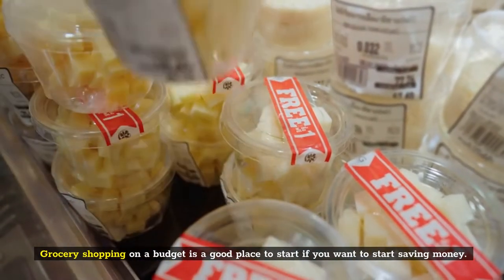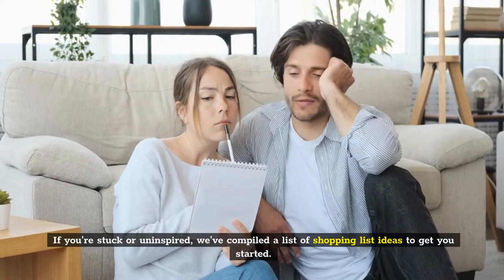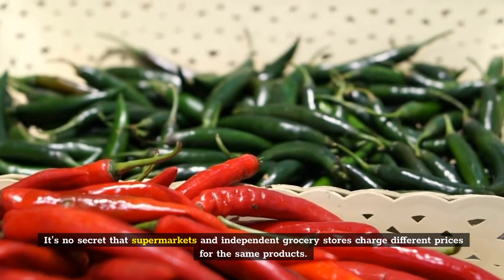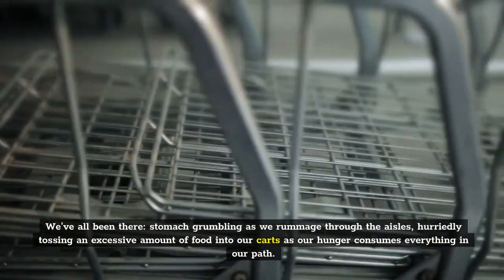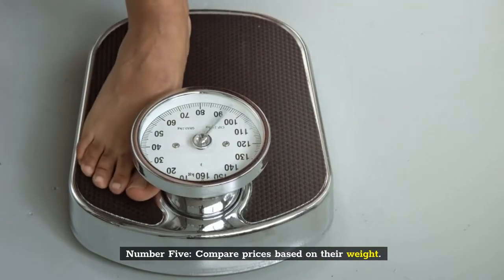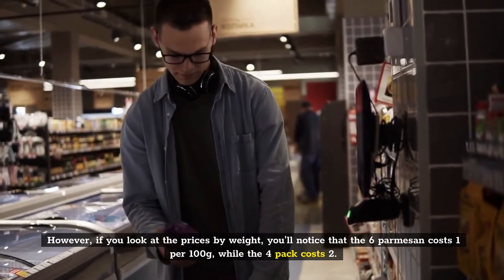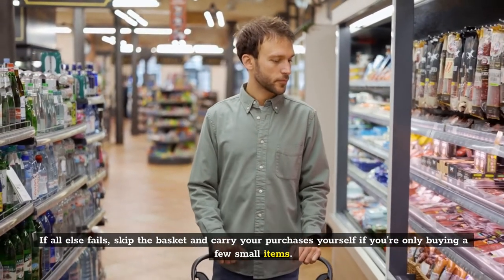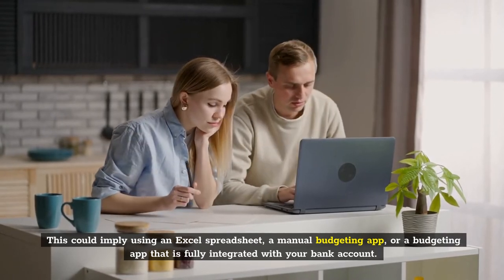How to Save Money on Groceries - 7 Easy Ways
We all want to save money, but it’s hard to know where to start. The good news is that you don't have to cut out everything fun in order to make your grocery budget go further. You just need a few tips on how you can be smarter with what you buy and how much of it you use.
So in this video, we are going to share with you 7 easy ways how to save money grocery shopping.